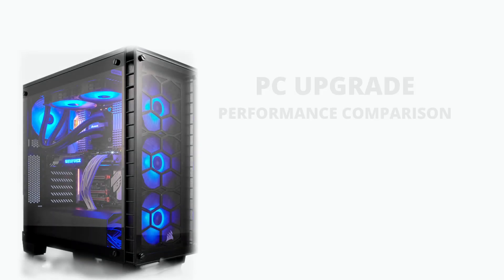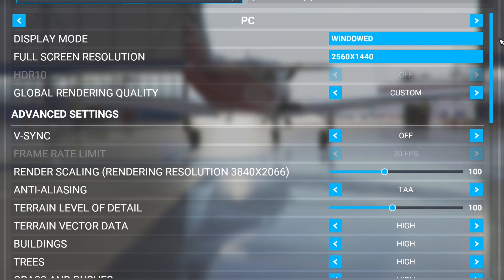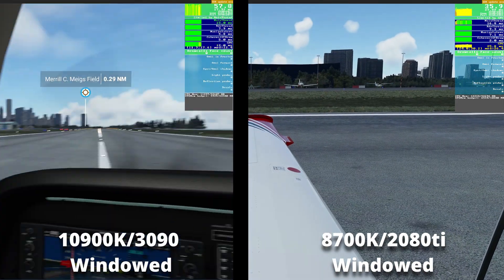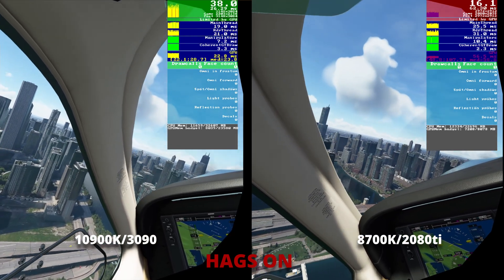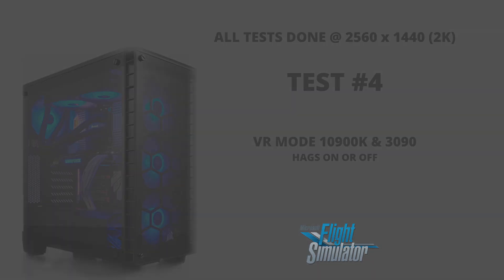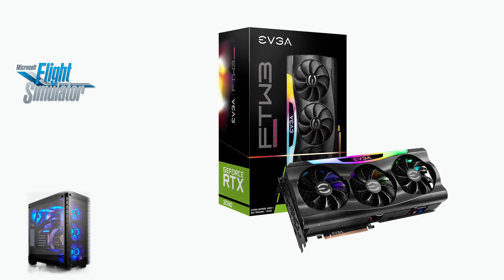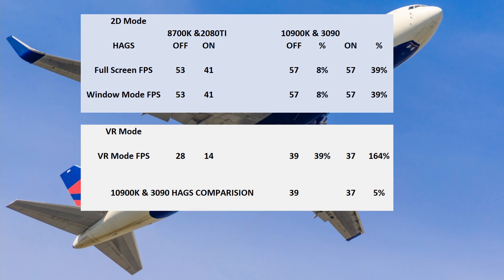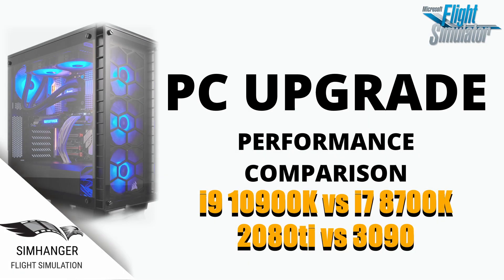MSFS | PC UPGRADE | 8700K vs 10900K Head to Head test results | VR & 2D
Following up on my earlier videos, my new system has arrived and I pitch this system against my old PC to test the performance improvement. An i7 8700K and 2080ti vs i9 10900K & 3090. What uplift in performance can I expect?

Time Stamps
00:00 Introduction
01:08 MSFS Settings
01:58 2D Tests
03:06 VR HAGS on
04:03 VR HAGS off
06:08 Results